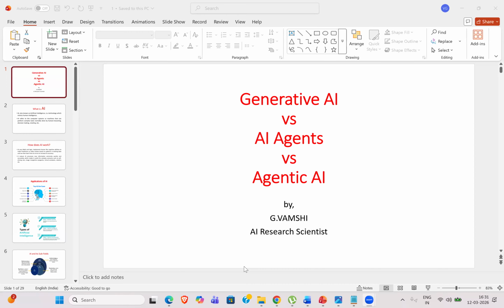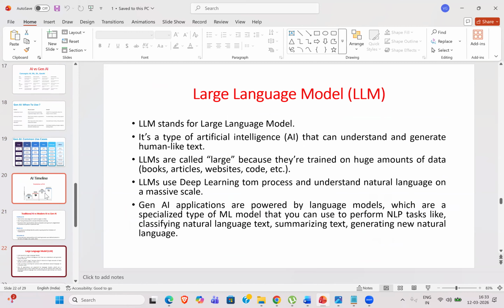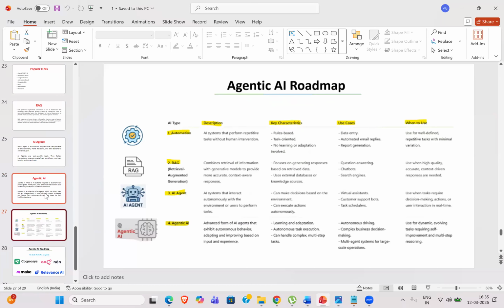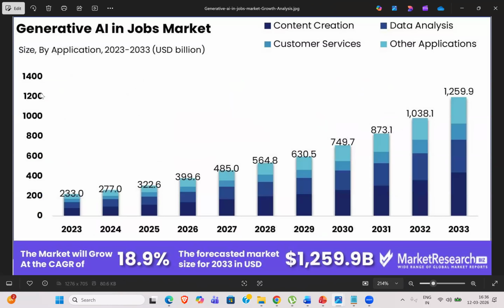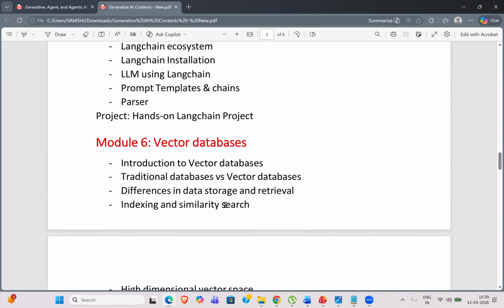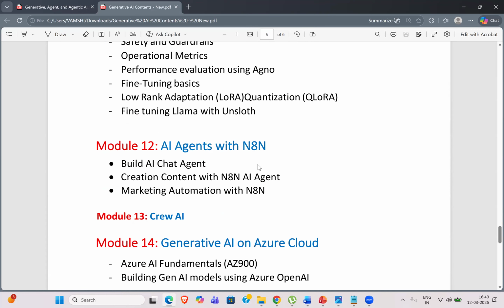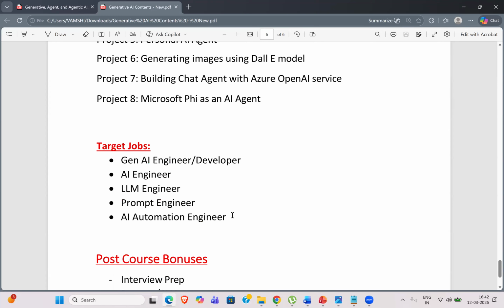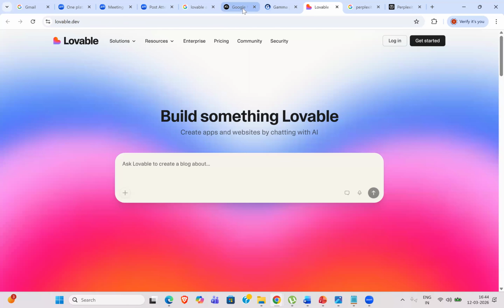GENERATIVE AI, AI AGENTS & AGENTIC AI - WITH AZURE CLOUD - SHORT DEMO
If you are interested in this 10 weekend Hands-on GenAI & Agentic AI Training with Tools, Pls reach– Lakshmi, Director, HAC